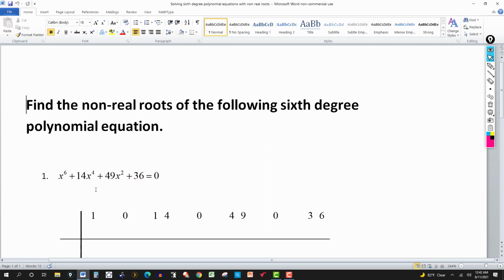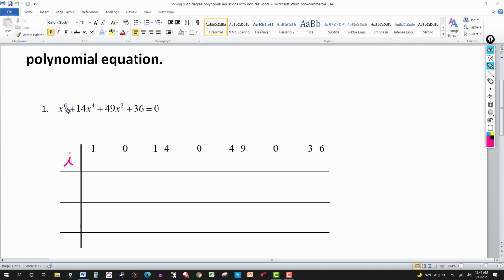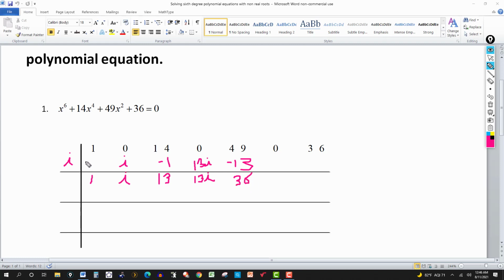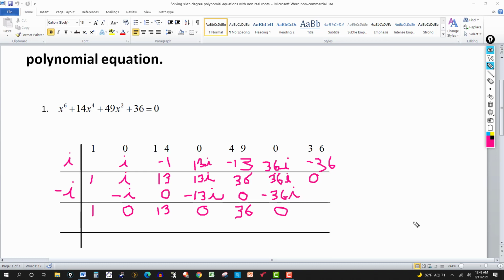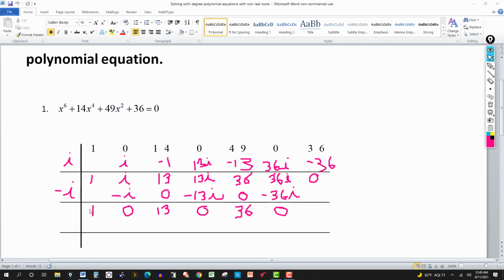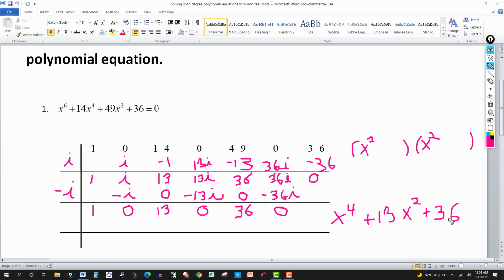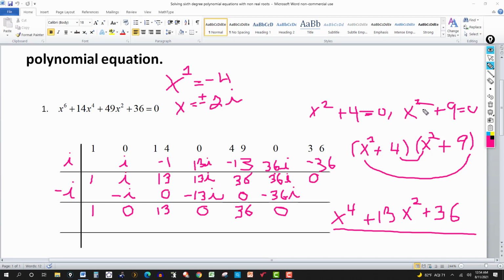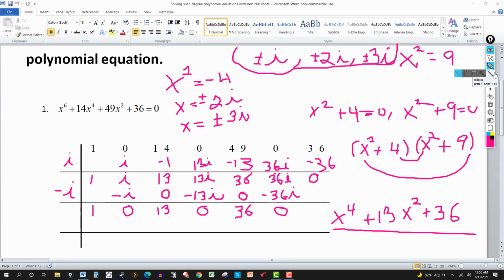Find The Non-Real Roots of a Sixth Degree Polynomial Equation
In this video, I use synthetic division and basic polynomial facts to find the six non-real roots of a sixth degree polynomial equation.